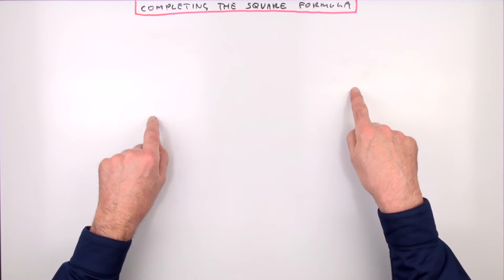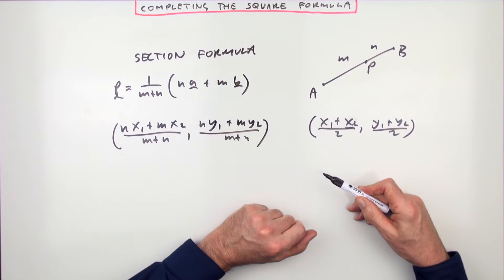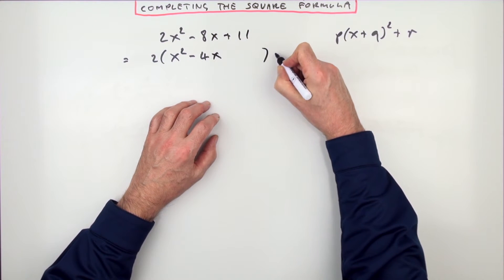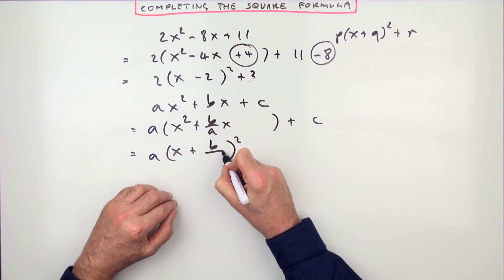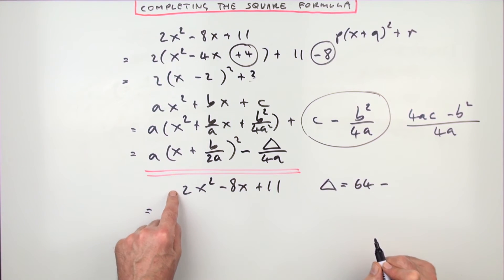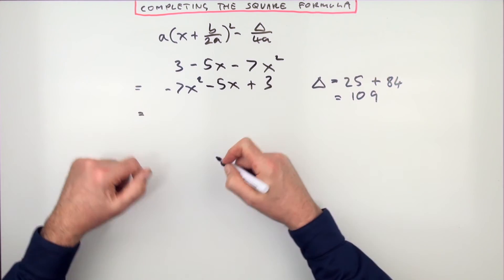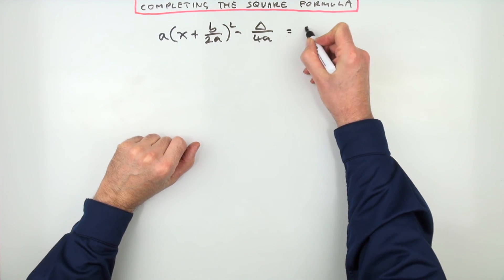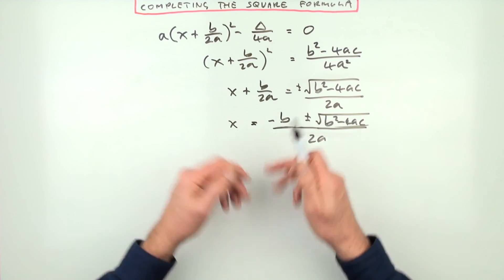Completing the square formula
Deriving the formula for writing a quadratic expression in competed square form.

The initial 3 minutes detours via the section formula as a parallel situation where a formula may be used, but isn't always necessary.

Note that any reference to what may or may not be in the school curriculum refers to the situation in Scotland.